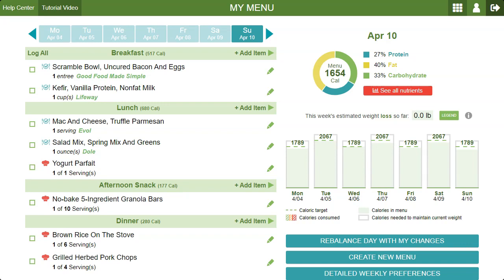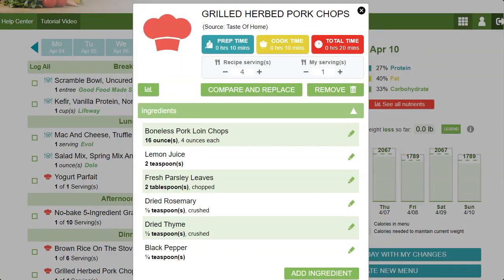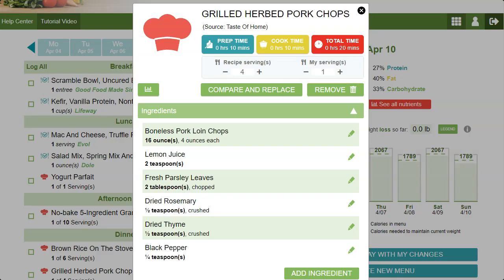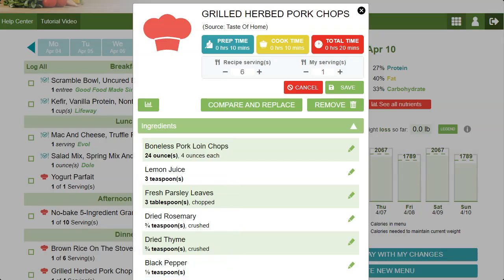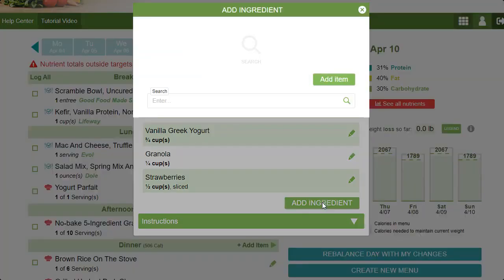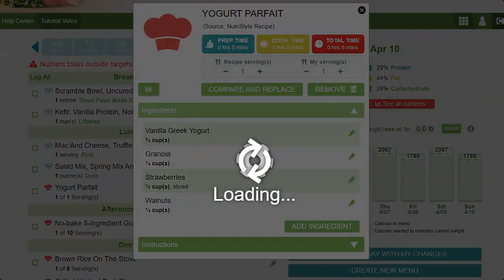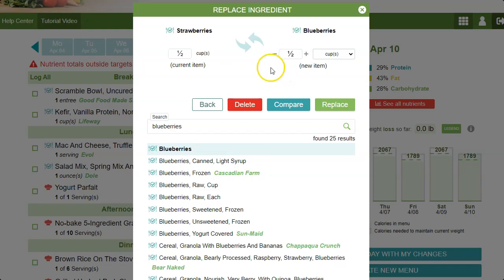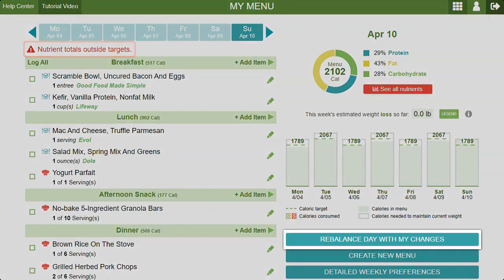How to View and Edit a Recipe